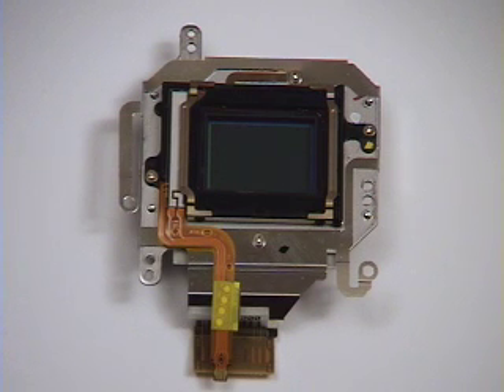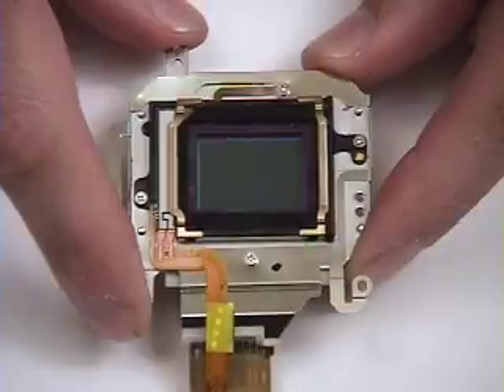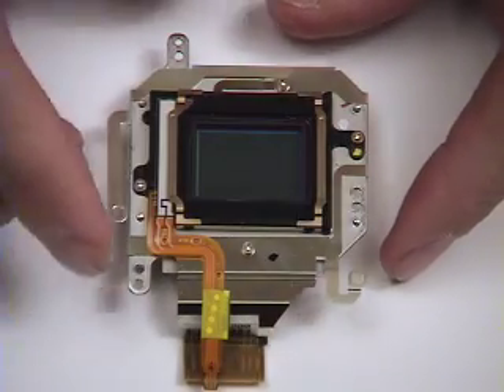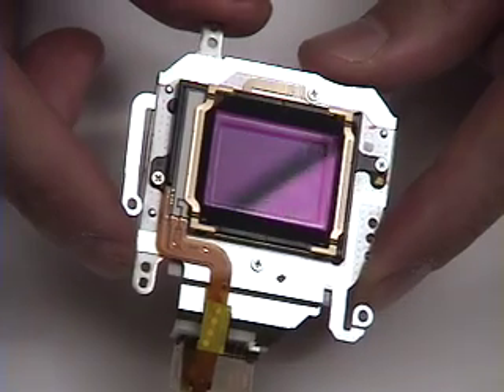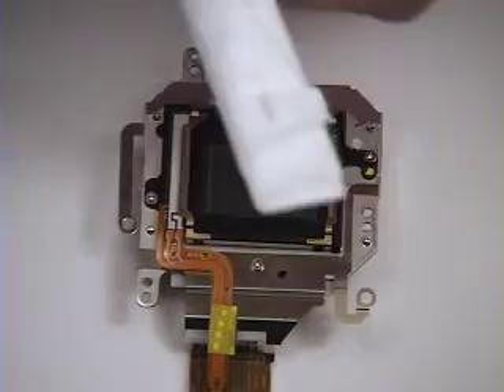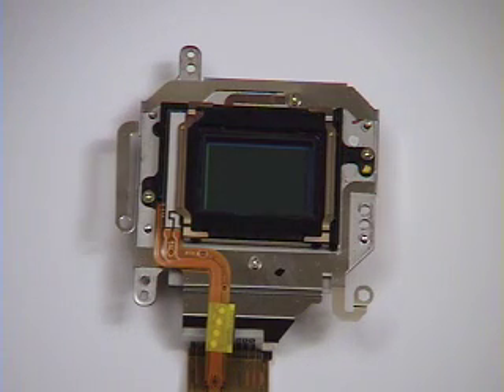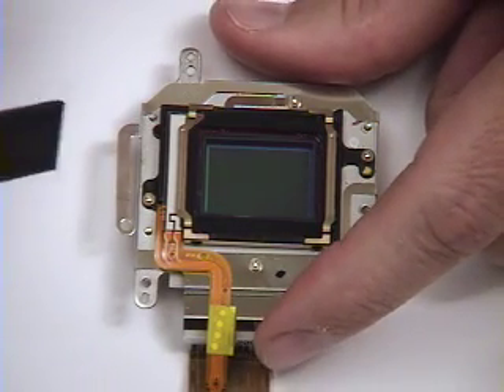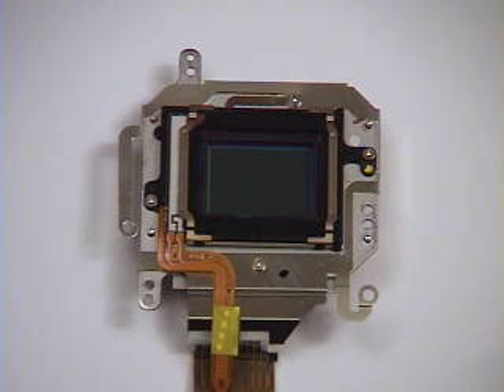UPDATE: Canon 5D Mark II / 50D Fluorine sensor filter cleaning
Canon has recently released more information regarding their new fluorine coated sensor filters found in the 5Dm2 and 50D cameras. The most notable changes being the placement of the Dichroic mirror coating on the backside of the low pass filter, facing the sensor. The other highlight is the fluorine barrier coating on the exposed surface which act much like a Teflon coating. This coating is used to help repel oils, solvents, dust and mold spores.

The video also includes the approval and use of Dust-Aid sensor cleaning products on this new sensor filter.